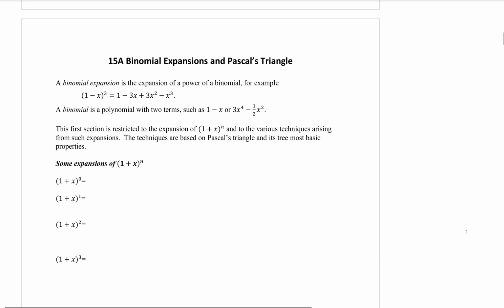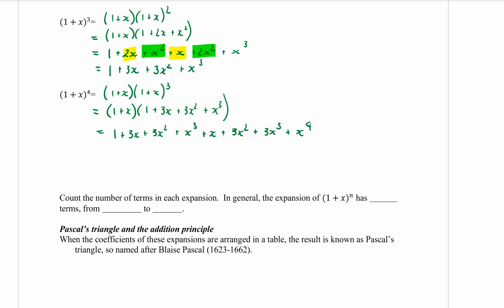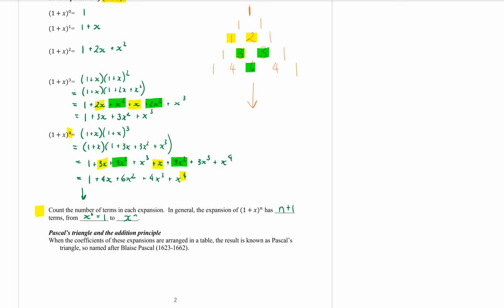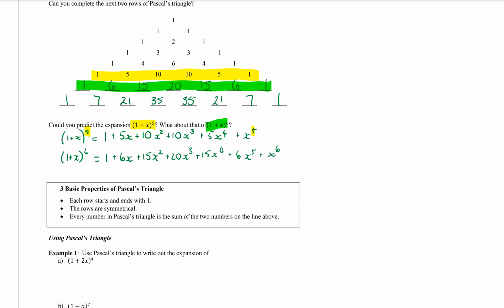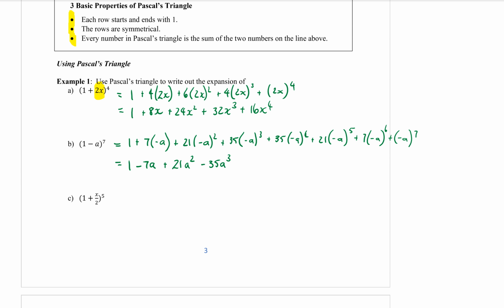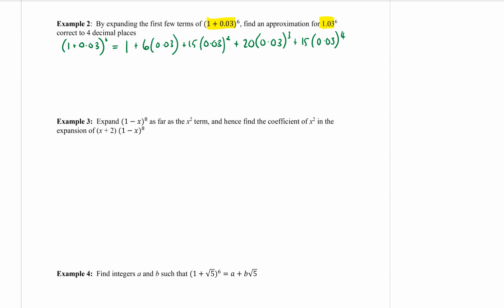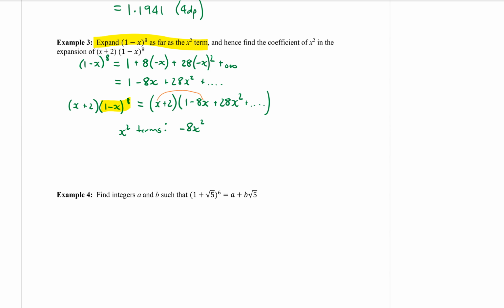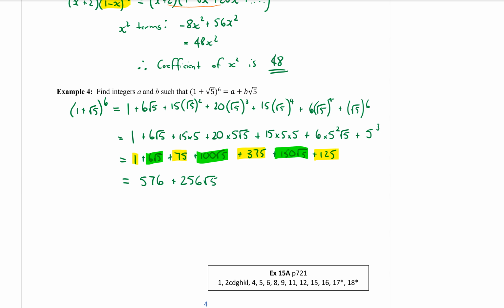Year 11 Ext Binomial Theorem 1 - Binomials Expansion and Pascal's Triangle